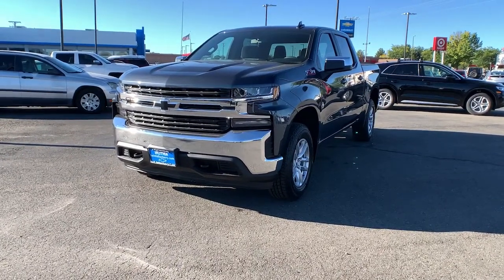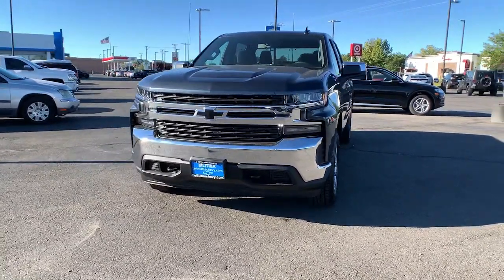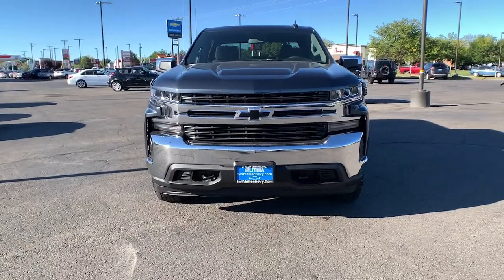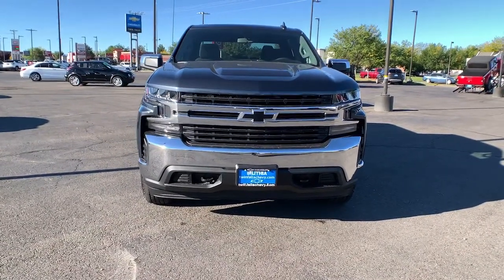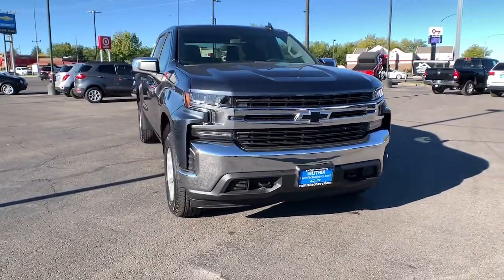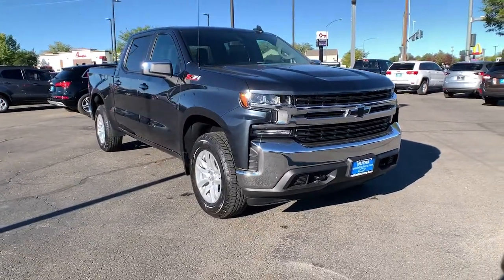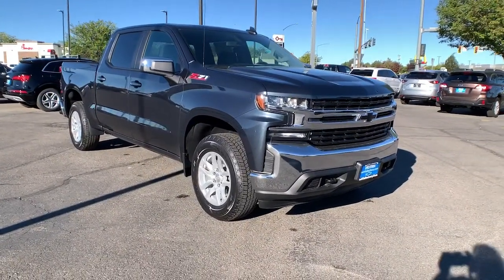2021 Chevrolet Silverado_1500 Twin Falls, Pocatello, Idaho Falls, Boise, Elko MZ417284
SHADOW GRAY METALLIC New 2021 Chevrolet Silverado_1500 available in Twin Falls, ID at Chevy of Twin Falls. Servicing the Twin Falls, Pocatello, Idaho Falls, Boise, Elko area.
2021 Chevrolet Silverado_1500 4WD Crew Cab 147 LT w/1LT - Stock#: MZ417284 - VIN#: 1GCUYDEDXMZ417284

Lithia Chevy of Twin Falls
1654 Blue Lakes Blvd N

Heated Seats Rear Air 4x4 Turbo Onboard Communications System Satellite Radio Back-Up Camera ENGINE 5.3L ECOTEC3 V8. LT trim SHADOW GRAY METALLIC exterior and JET BLACK interior. FUEL EFFICIENT 22 MPG Hwy/16 MPG City! CLICK ME! KEY FEATURES INCLUDE: 4x4 Rear Air Back-Up Camera Turbocharged Satellite Radio Onboard Communications System Trailer Hitch Chrome Wheels Dual Zone A/C Smart Device Integration WiFi Hotspot Privacy Glass Keyless Entry Steering Wheel Controls Electronic Stability Control Alarm. OPTION PACKAGES: ENGINE 5.3L ECOTEC3 V8 (355 hp [265 kW] @ 5600 rpm 383 lb-ft of torque [518 Nm] @ 4100 rpm); featuring available Dynamic Fuel Management that enables the engine to operate in 17 different patterns between 2 and 8 cylinders depending on demand to optimize power delivery and efficiency (NOTE: Certain 21MY vehicles will include (YK9) Not Equipped with Dynamic Fuel Management.) Z71 OFF-ROAD PACKAGE includes (Z71) Off-Road suspension (JHD) Hill Descent Control (NZZ) skid plates and (K47) heavy-duty air filter Includes Z71 hard badge (N10) dual exhaust (PZX) 18 bright silver painted wheels (XCK) 265/65R18 all-terrain blackwall tires and (NQH) 2-speed transfer case. BED PROTECTION PACKAGE includes (B1J) wheel house liners and (CGN) Chevytec spray-on bedliner REMOTE VEHICLE STARTER SYSTEM TRANSMISSION 8-SPEED AUTOMATIC ELECTRONICALLY CONTROLLED with overdrive and tow/haul mode. Includes Cruise Grade Braking and Powertrain Grade Braking (STD) SEATING HEATED DRIVER AND FRONT OUTBOARD PASSENGER AUDIO SYSTEM CHEVROLET INFOTAINMENT 3 SYSTEM 8 diagonal color touchscreen AM/FM stereo. Additional features for compatible phones include: Bluetooth audio streaming for 2 active devices Price does not include taxes title license and $399 Dealer Doc Fee. Price contains all applicable dealer incentives and non-limited factory rebates. You may qualify for additional rebates; see dealer for details.